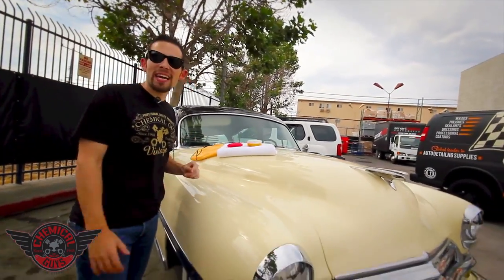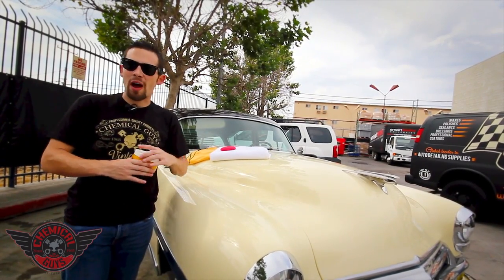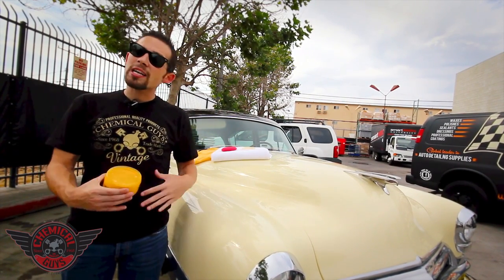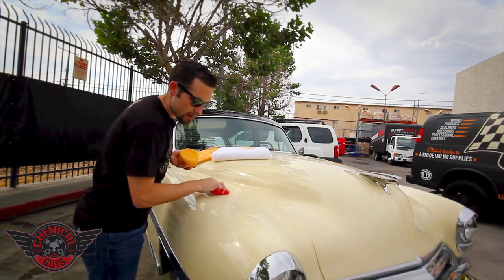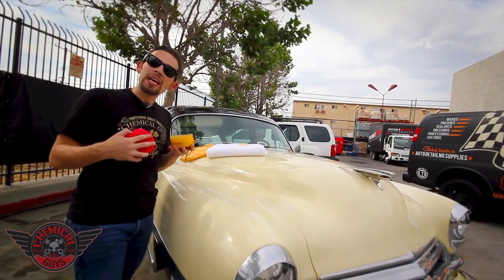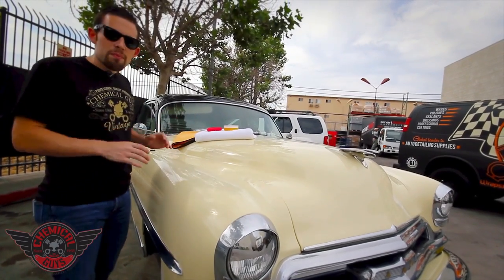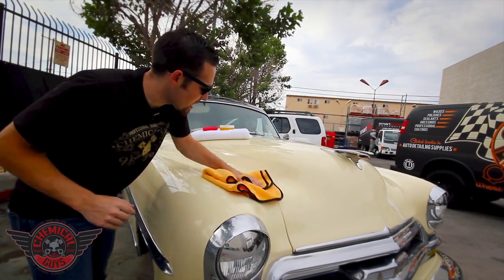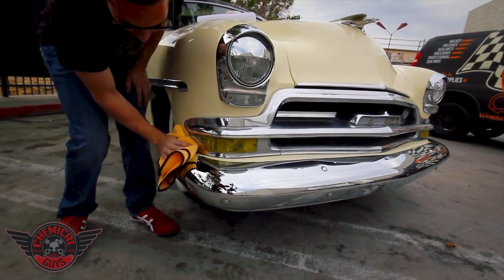E-ZYME - Natures Finest Natural Paste Wax - Chemical Guys Detailing Car Care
E-ZYME - Natures Finest Natural Paste Wax

E-zyme Natura: Nature's Finest Natural Paste Wax
E-zyme Natura is natural. The finest natural wax available. Developed from the most refined natural tropical oil extracts and utilizing the hardest and most durable protective agents nature can produce combined with natural enzymes to deliver a natural paste wax unlike anything you have ever seen or smelled before 100% naturally

 BEST CAR WAX FOR EXOTIC CARS
This full bodied wax is enriched naturally from rare all natural oils and fruit extracts to deliver an all natural wax with unmatched shine, depth and a warm full bodied shine you could only expect from the highest quality waxes.  CAR CARE PRODUCTS NATURAL

Natura means nature, bringing together nature's finest components to create E-zyme Natura the best of Mother Earth's rejuvenating oils and extracts brought together to formulate a nourishing wax that conditions and restores, reviving and highlighting colors to the best of natures ability.

"I can say that after spending quite a bit of time with Chemical Guys E-zyme Natura wax, I am extremely happy with the product. For me its about the whole package; The ingredients, the ease of application, the scent, and finally the performance and looks once its been applied. I also get a high level of satisfaction knowing that I am working with one of the finest products out there. Not once after using it will I be wondering if it could look better if I had used a better product. This is the emotional aspect of a product that drives people to buy it just like they do the high-end luggage, watches, or audio equipment. They simply feel good knowing they have some of the best out there, and they dont second guess themselves."

"The carbon fiber seats were removed so they could be waxed with E-zyme"

Todd Cooperider
Esoteric Auto Detail
Columbus, Ohio
EsotericDetail.com

At Chemical Guys we believe that knowledge is power.  Having a worldwide family of Chemical Guys Car Care Enthusiasts worldwide makes it awesome to share ideas and experience with the world.  Come join the family and share great thoughts, pictures feedback or videos with the world!   Be sure to also join us on Facebook and YouTube.  In the meantime be sure to check out some of the Chemical Guys Tech Talk videos. All subscriptions are automatically entered into Chemical Guys Monthly Giveaways for Free Products

Some Feedback from our clients:

Vauxhall VXR8 Bathhurst- Sure the car is beautiful and it's fast but you haven't seen anything yet.  You have no idea what a Vauxhall VXR8 should look like until you've have seen one detailing by United Kingdoms Premium Detailer Mark E.  We feel that this beautifully done YouTube competition entry speaks for itself.

ezyme paste wax premium carnauba best car wax
This full bodied wax is enriched naturally from rare all natural oils and fruit extracts to deliver an all natural wax with unmatched shine, depth and a warm full bodied shine you could only expect from the highest quality waxes.  Natura means nature, bringing together nature's finest components to create E-zyme Natura the best of Mother Earth's rejuvenating oils and extracts brought together to formulate a nourishing wax that conditions and restores, reviving and highlighting colors to the best of natures ability.
59% by volume pure Brazilian grade number one non-bleached all natural carnauba palm wax from Northern Brazil and grade number one yellow carnauba wax gives E-zyme Natura the ability to shine like no other wax.